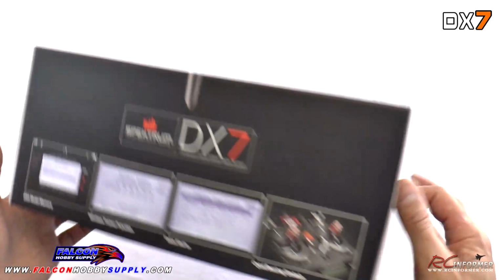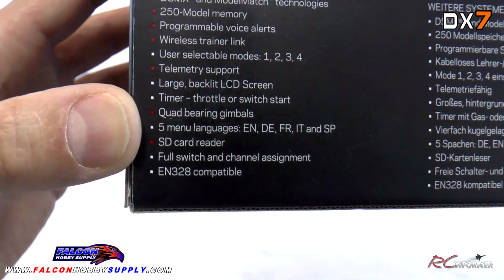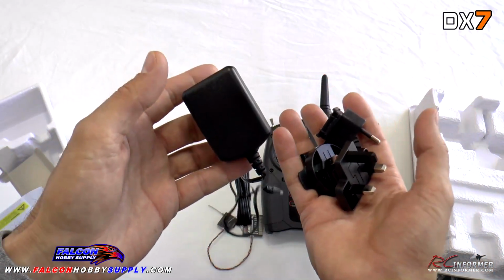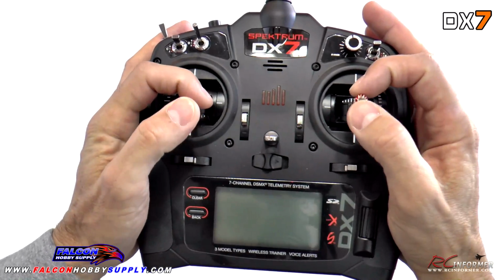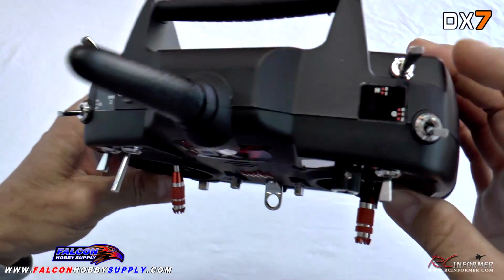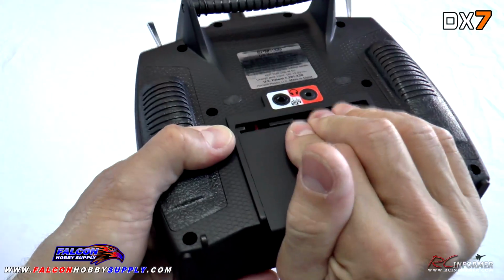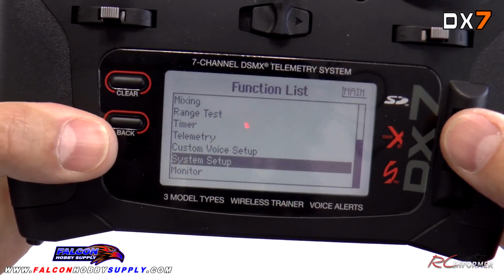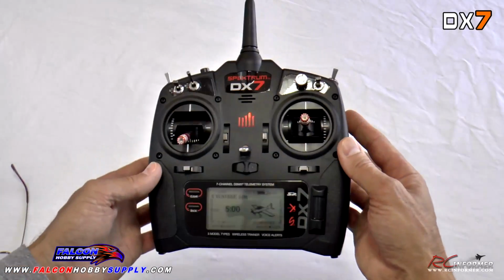SPEKTRUM DX7 G2 from Falcon Hobby Supply By: RCINFORMER